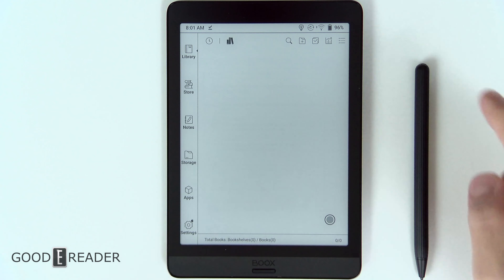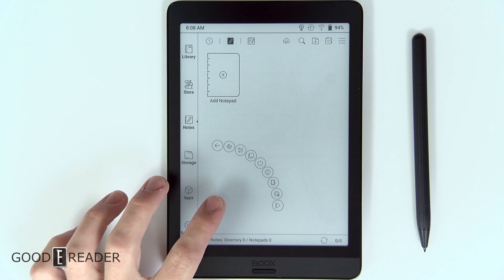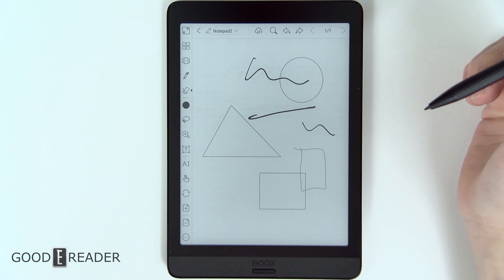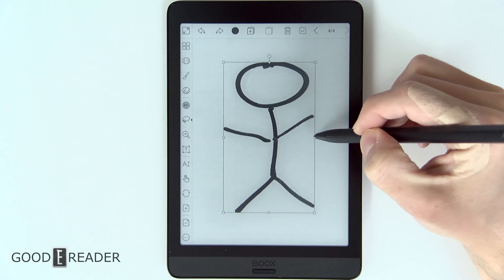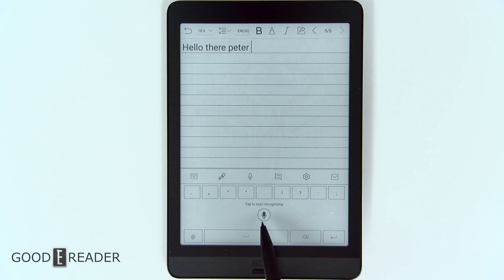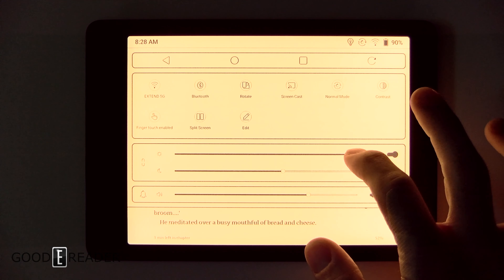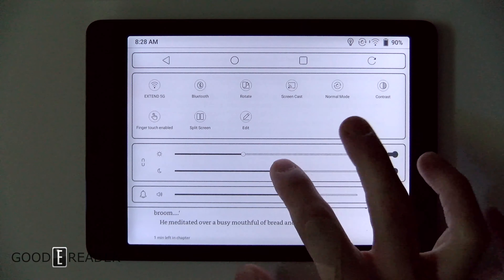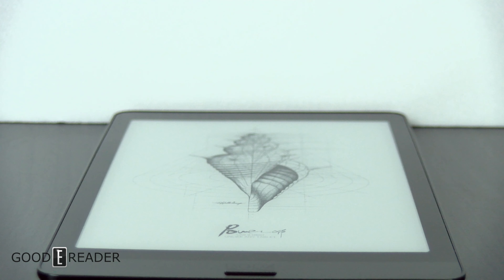Onyx Boox Nova 3 Note Taking 7.8" Review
The Nova 3 is a 7.8 inch e-note that is running E INK. It has a great processor, RAM and internal storage. Download apps from Google Play via Android 10. In this review we take a look at the UI, note taking, e-reading experience and editing PDF files.